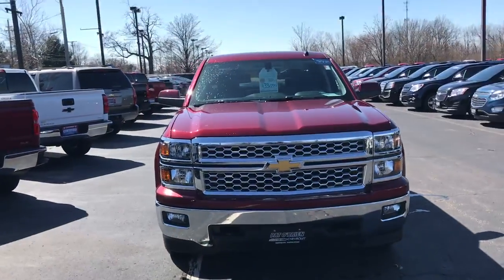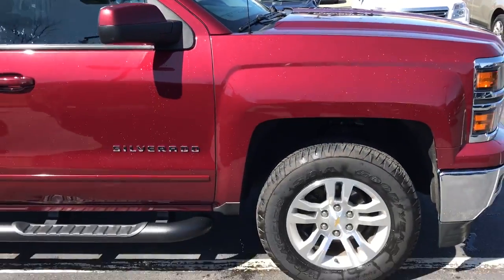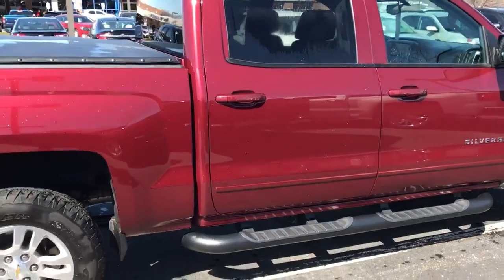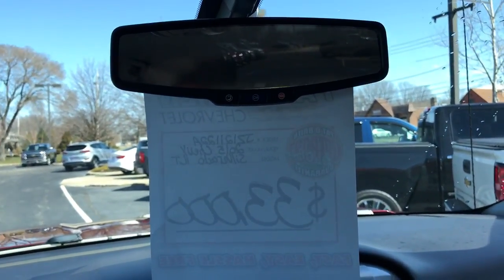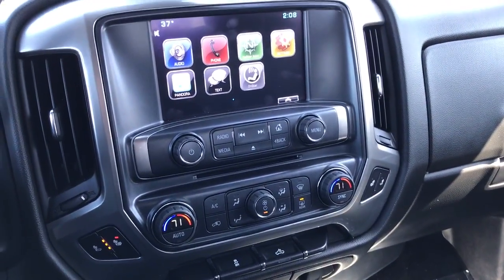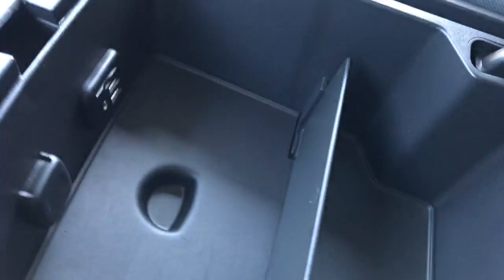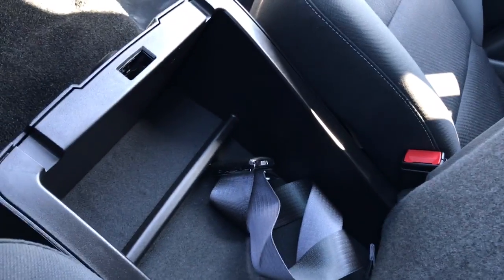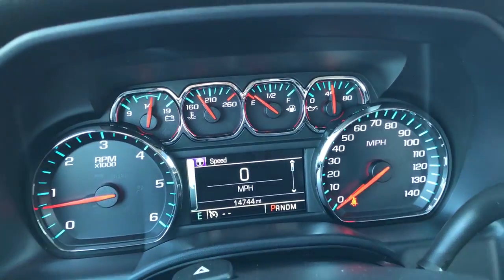2015 Chevy Silverado LT